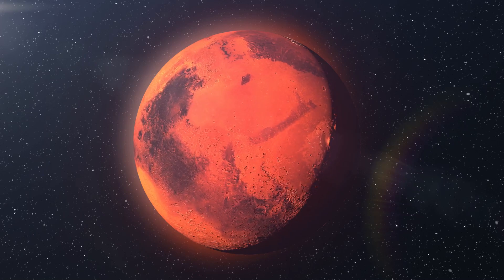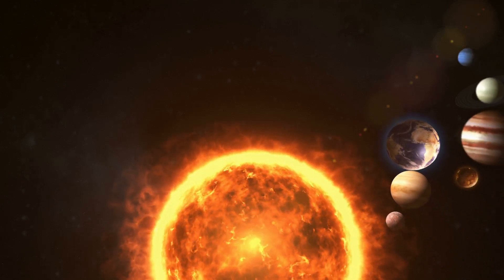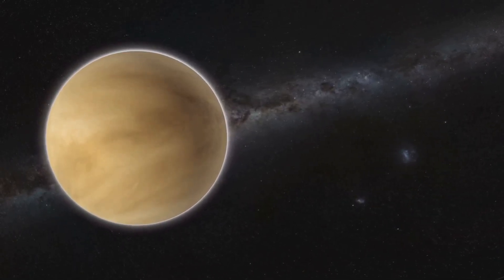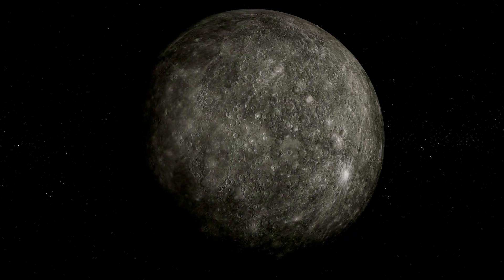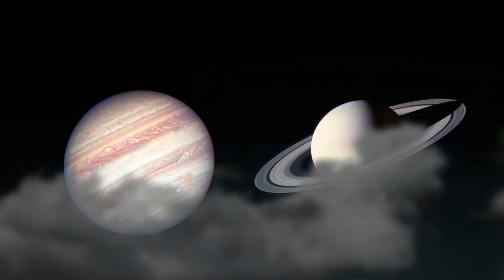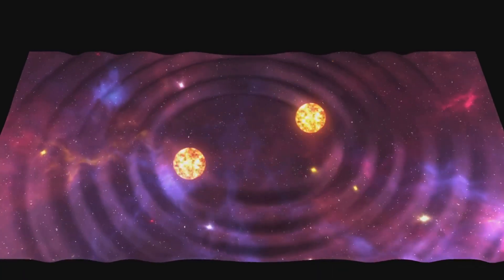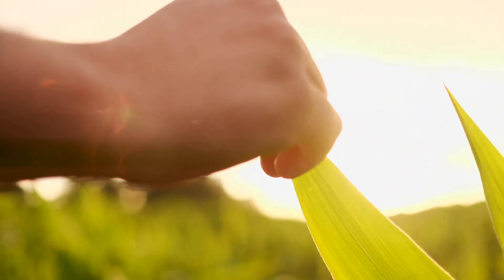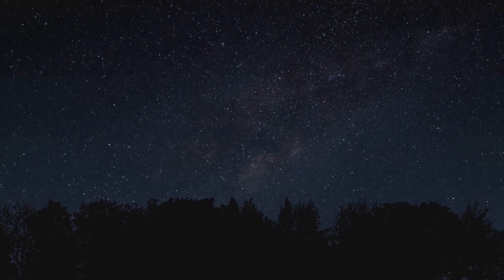How Did Our Planets Get So Messed Up?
Embark on an incredible journey through our solar system! 🌌 Discover the fascinating elements of rocky planets and gas giants as we unravel their mysterious formation. 🌍🪐 Travel back in time to the early universe and learn about the crucial role of cosmic dust and the nebula's hydrogen-helium composition. 🔭✨ Understand how stars birthed heavier elements and the disturbances that led to the collapse of the nebula, forming a spinning disk that eventually gave rise to our sun and planets. From the blistering inner rocky planets to the icy, distant gas giants, explore how temperature and materials shaped their creation. Stay curious and keep exploring the cosmos with us! 🚀🌠

00:00 Intro
00:23 The Formation of the Solar System
01:36 Why Are Inner Planets Rocky and Outer Planets Gas Giants?
03:32 Why Is Our Solar System Structured This Way?
05:33 How Unique Is Our Solar System?
07:35 Outro